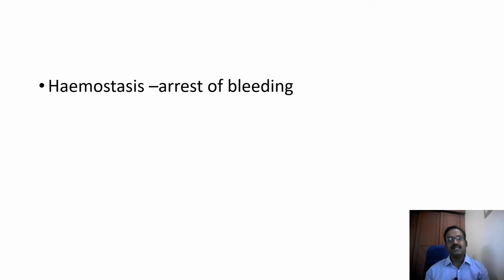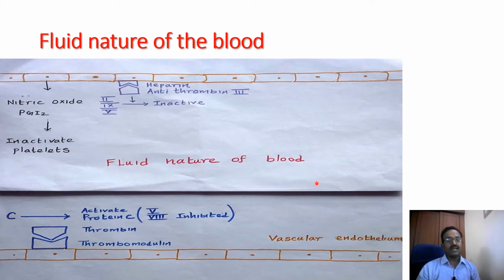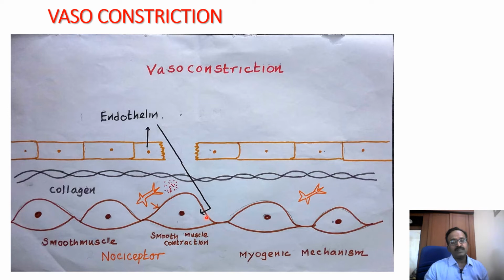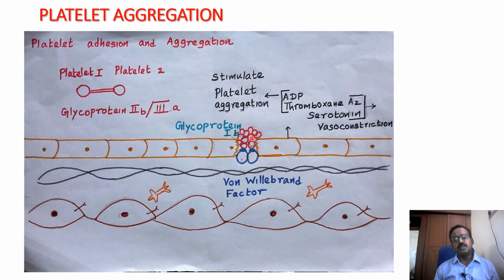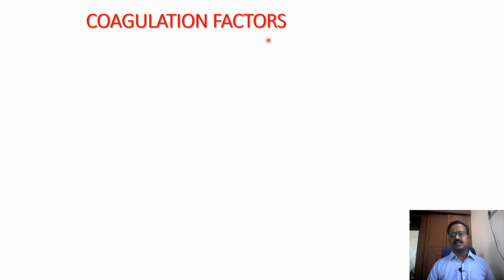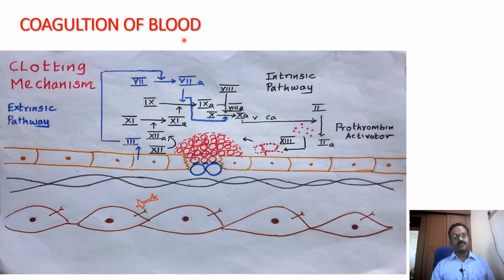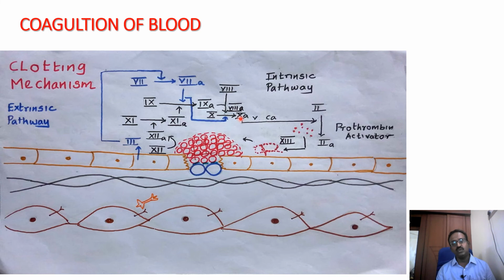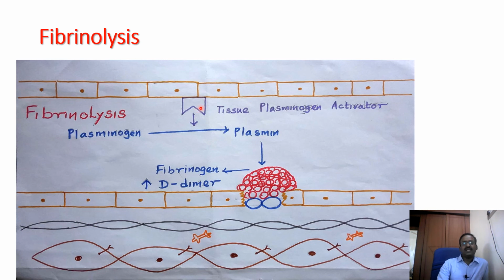Easy Physiology for TN Medicos/Blood- Haemostasis-coagulation mechanism.